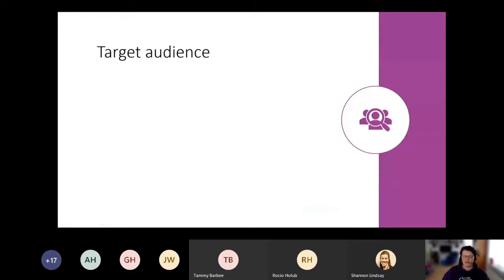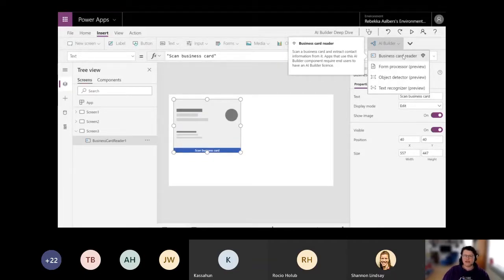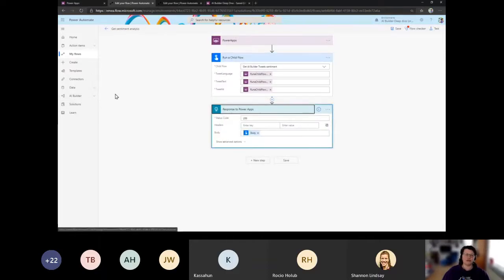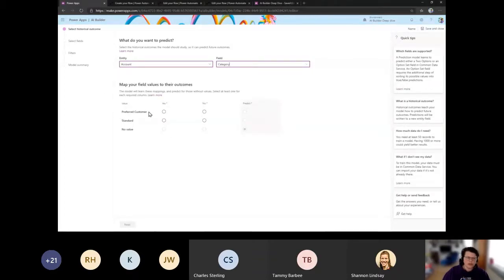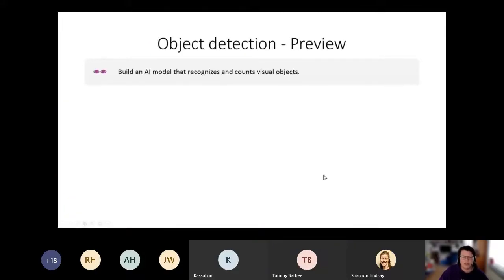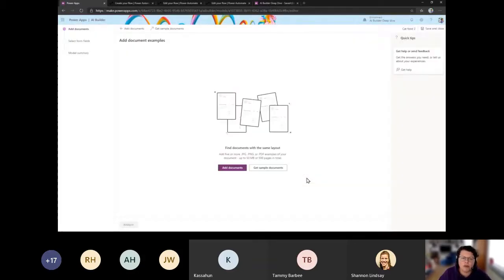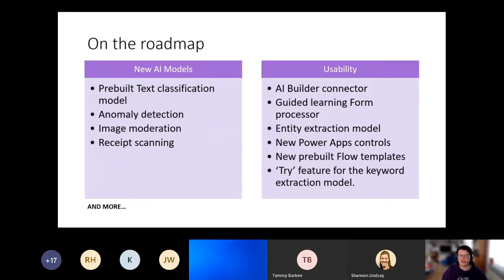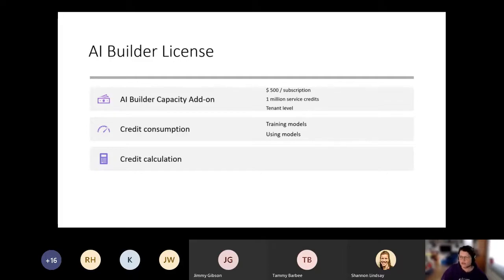Power BI DC March 2020 - AI Builder Deep Dive with Rebekka Aalbers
This is a largely unedited video of our March 2020 Power BI DC User Group meeting featuring Rebekka Aalbers, presenting on the AI Builder.